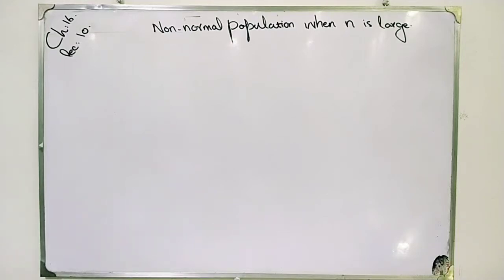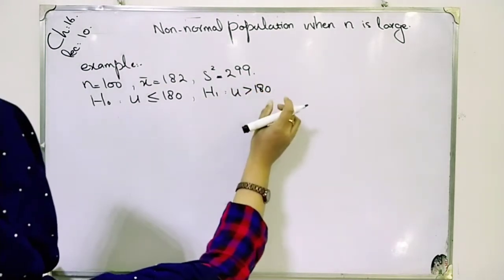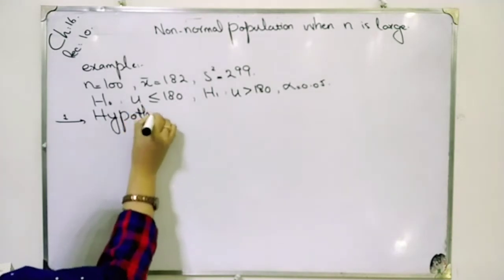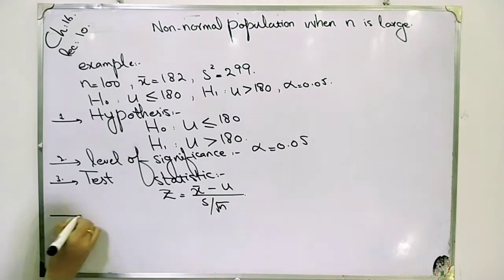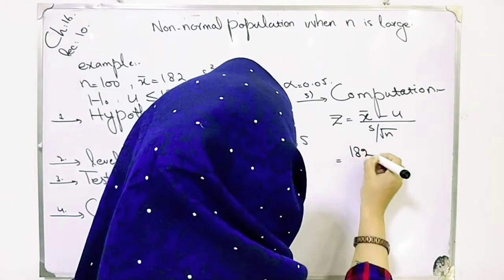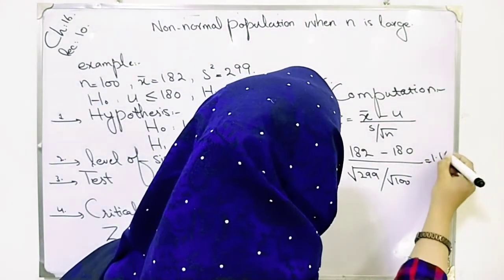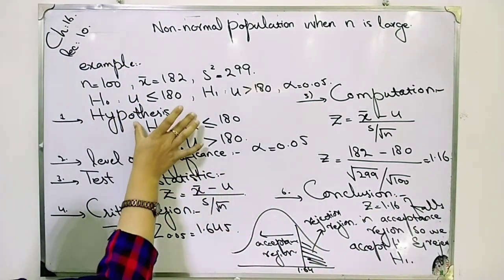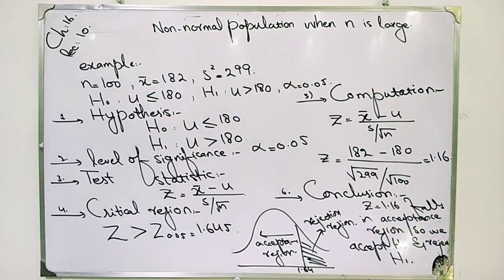Non normal population when n is large explain with example 2 ch 16 lec 10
Testing hypothesis about mean of normal population when sigma is known
Acceptance and rejection region, type one and type two error
Simple and composite hypothesis
survey sampling and sampling distribution, advantages of sampling, sample design and sample survey Sampling distribution of difference between mean briefly describe in lecture